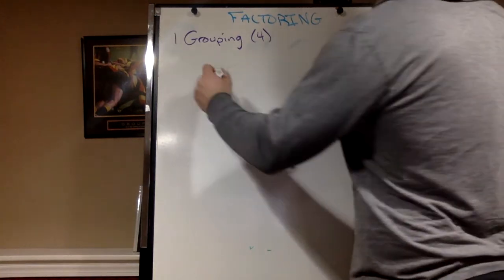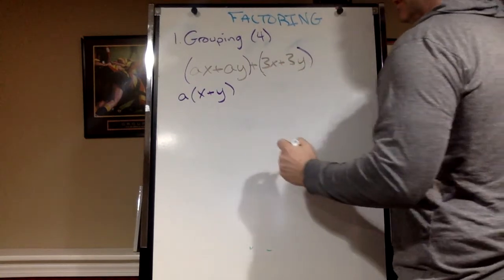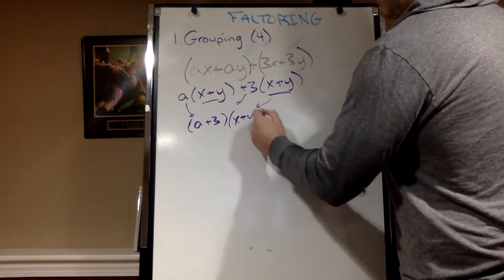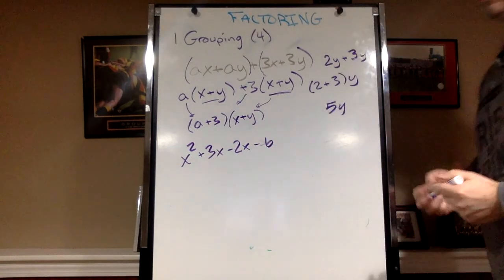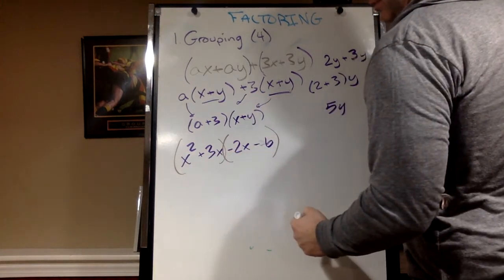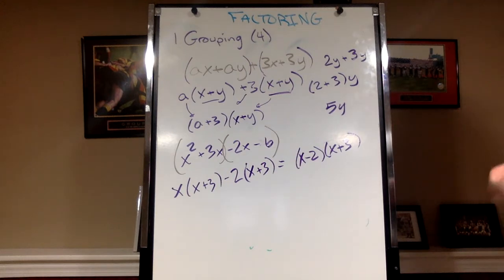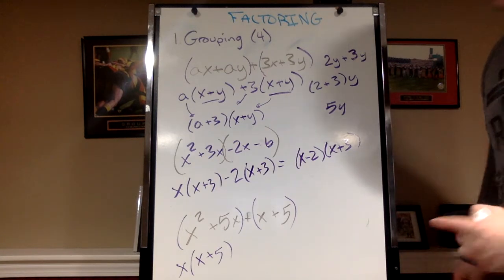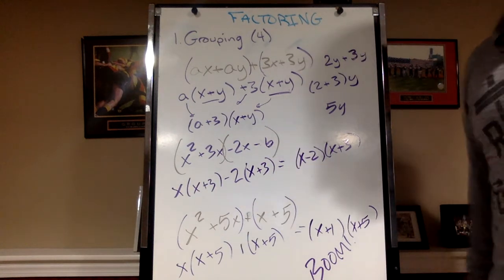Factoring Polynomials Part 2: Factor By Grouping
Part 2 in my Factoring Series, Factor by Grouping.